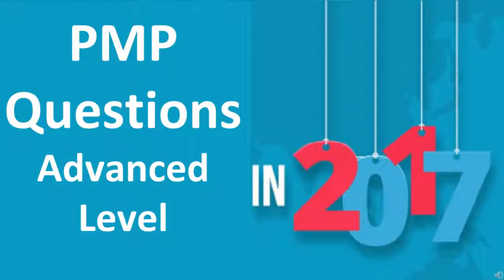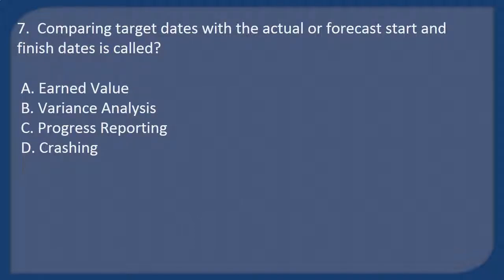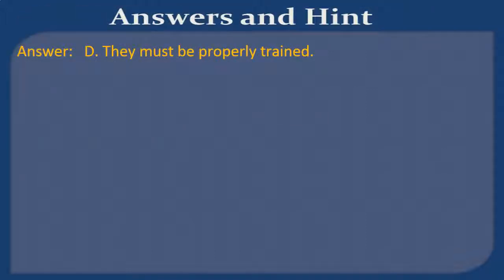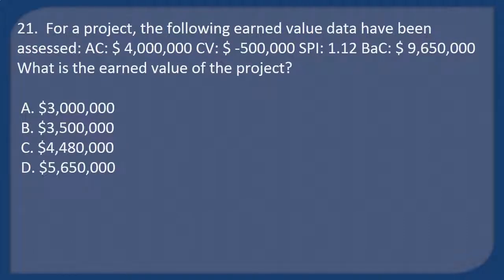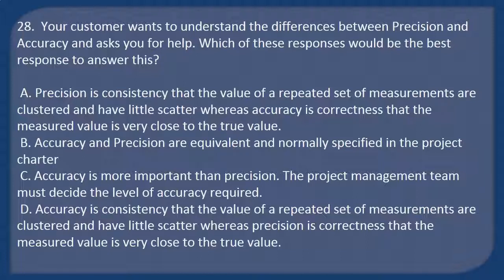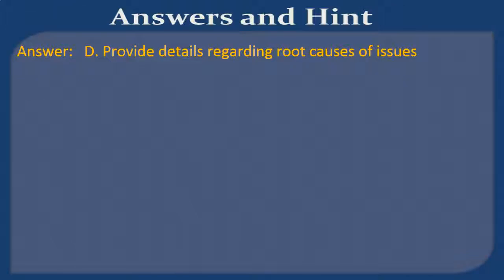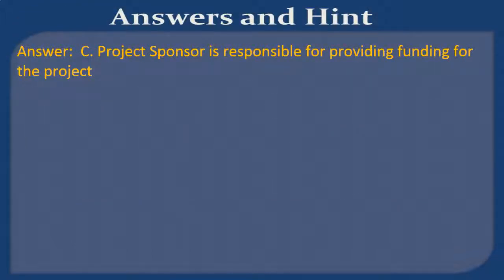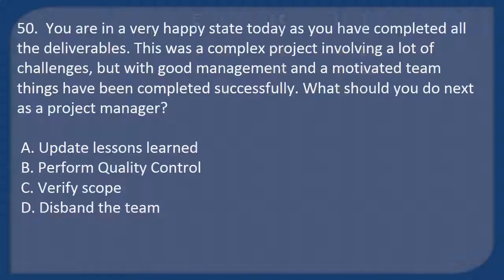PMP exam questions 2017 - Advanced Level